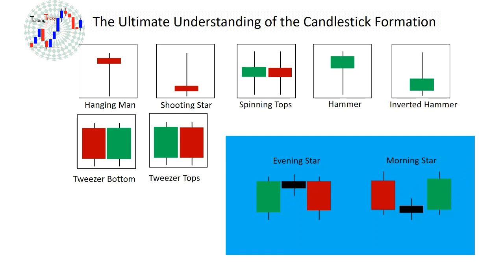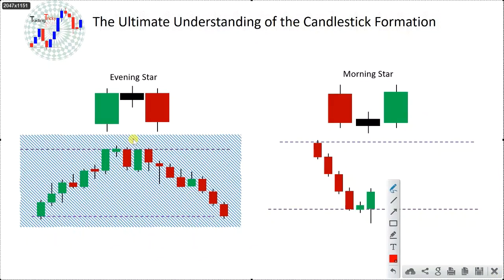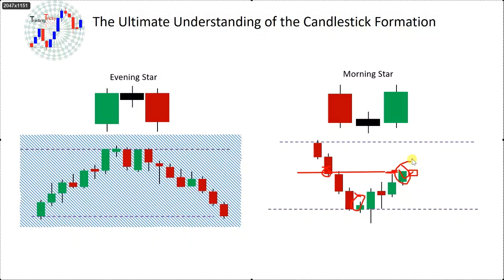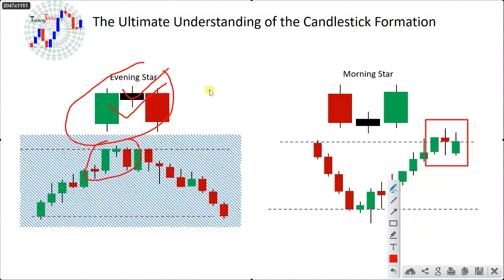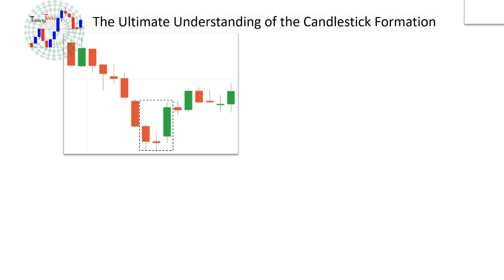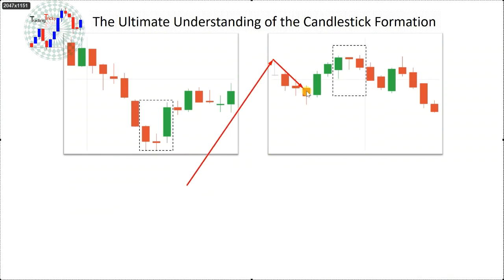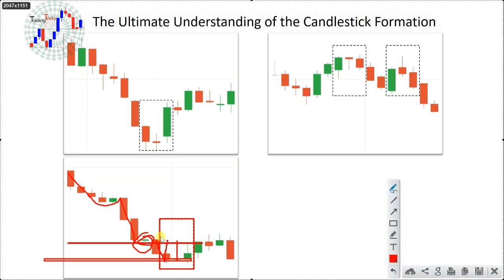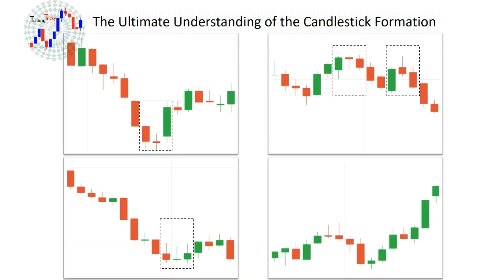Morning Star & Evening Star | TUUC - Part 4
***Complete course of educational video***
***Expert Version Training Course***
***Sure Shot Training Course***
One Time LEARNING V Life Time EARNING. (The chose is yours)
*** Account Management ***
*** Signals service (Hold for few Month)***

1 minute trading strategy, Scalping strategy, Short trading strategy, Profitable trading strategy, Binary trading strategy,

If you are about to know very deeply about forex and binary trading. Then you are right place.